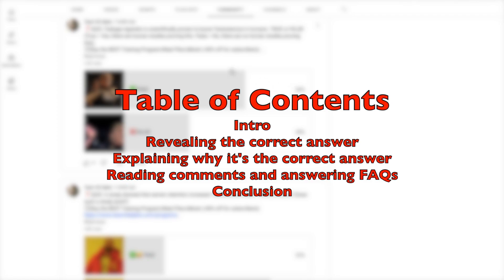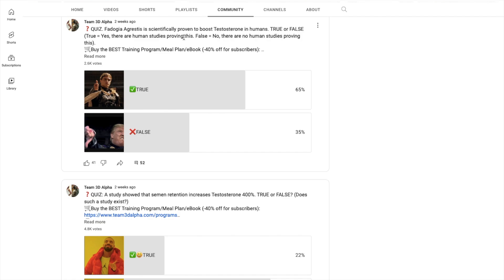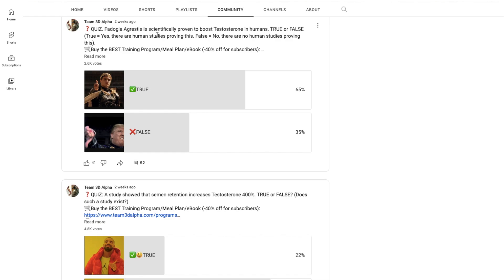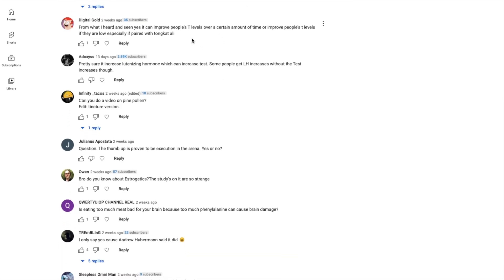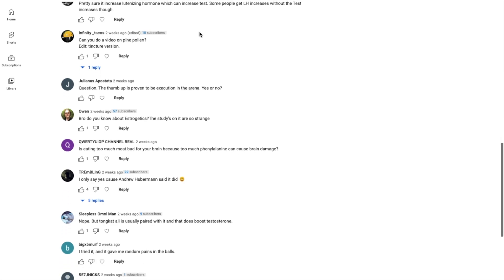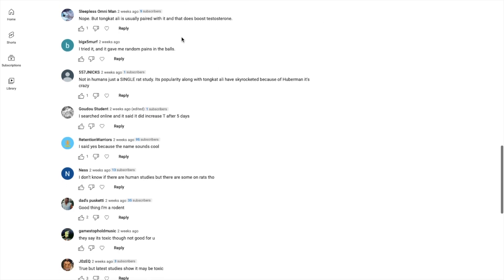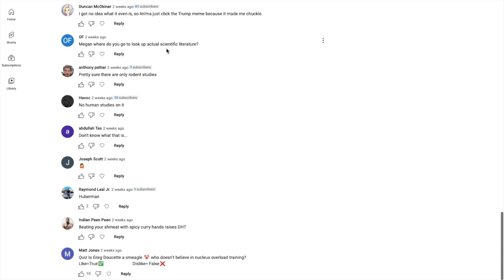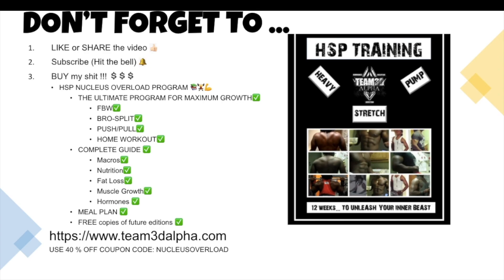3 SERIOUS Problems With Andrew Huberman's Testosterone Booster Recommendation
Answering questions about popular testosterone boosting supplements (Fadogia Agrestis, Tongkat Ali etc) and my thoughts on Andrew Huberman.

🤵🏻CEO of Team3DAlpha, Creator of Nucleus Overload® and HSP Training™.

⌚TIMESTAMPS
0:00 Intro
0:38 the correct answer
0:50 Human vs animal studies on fadogia agrestis
2:00 The risks of taking Fadogia agrestis
2:45 The dangers of Testosterone boosters
4:12 More risks associated with fadogia
5:00 Reading comments
5:30 Erections and testosterone, estrogens, DHT
6:40 the importance of rat studies
7:35 the only time I recommend something (my criteria)
8:10 the dangers of boosting LH (luteinizing hormone)
9:30 My mixed thoughts on Andrew Huberman
11:15 Toxicity risk of fadogia agrestis
11:40 why I dont talk about the hundreds of Testosterone boosters & other supplements out there YET
13:20 How I do research and analyze studies
13:27 the 400% semen retention myth
14:58 Conclusion
15:05 Buy my sh**